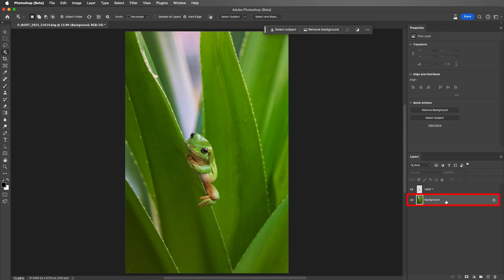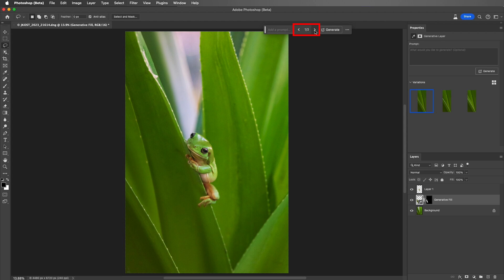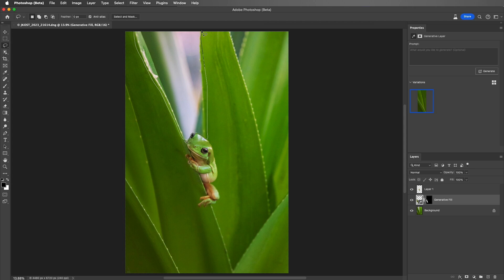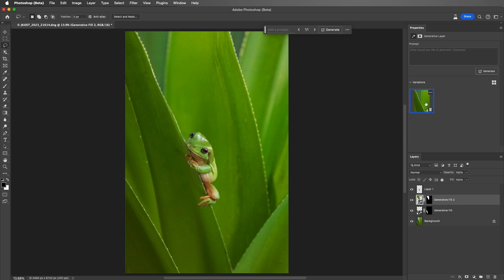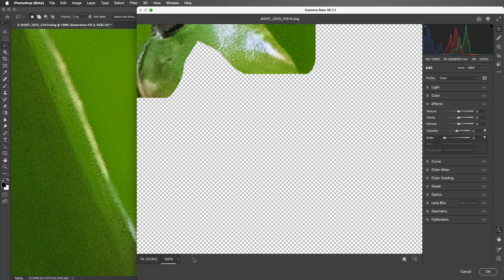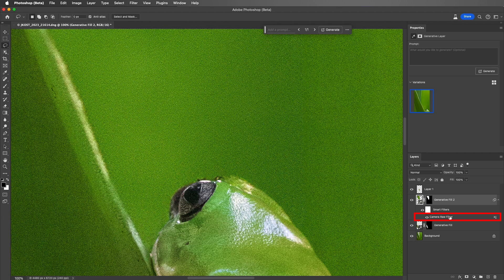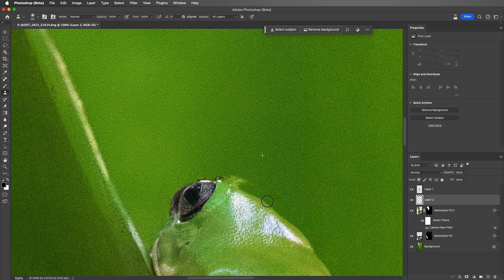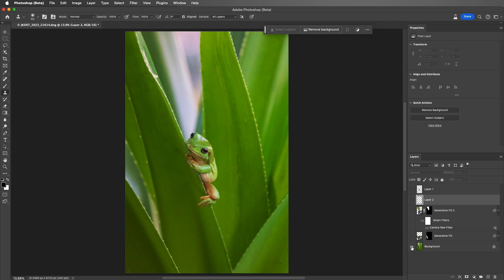Quickly Remove Distracting Elements Using Generative Fill in Photoshop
In the video below, I demonstrate how I use the Object Selection tool, Generative Fill, and Camera Raw as a smart filter to remove distracting bright areas in the image and put more emphasis on the subject.